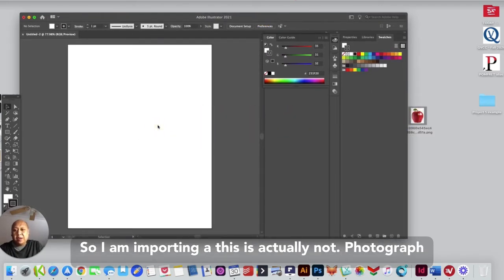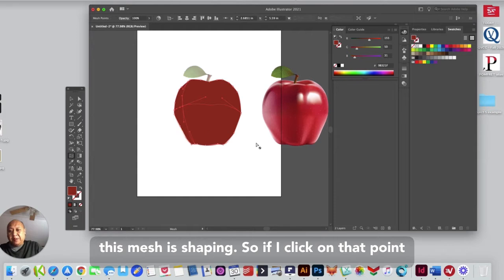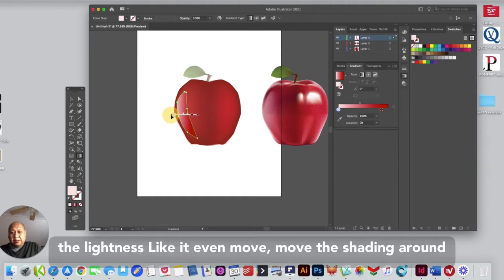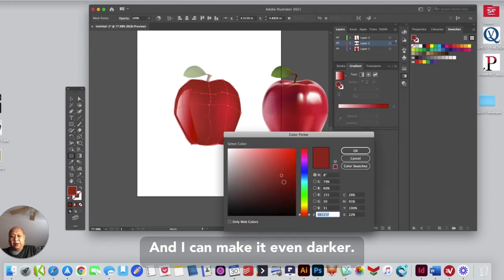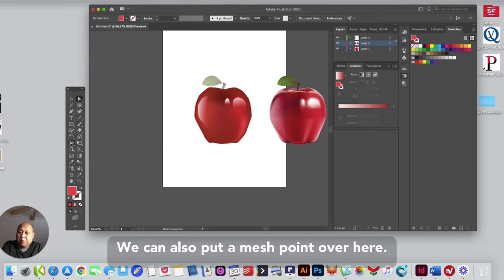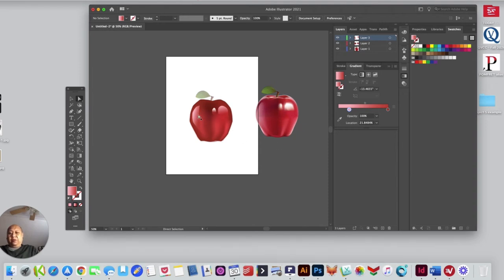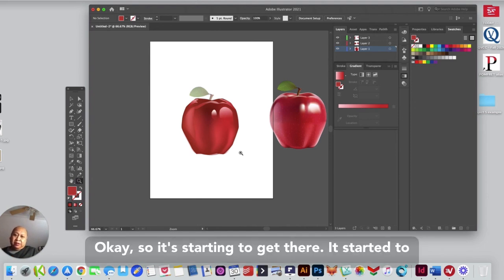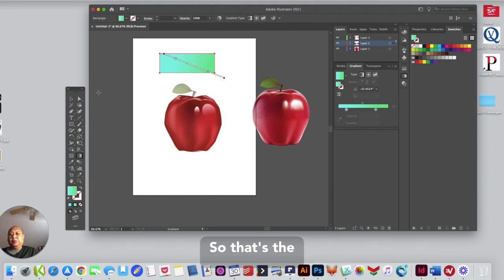Intro to Comp Graph - Project 4 - ROBOTLAND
This is a tutorial video on gradients and gradient meshes in adobe Illustrator for my students in Introduction to Computer Graphics at Quinebaug Valley Community College.